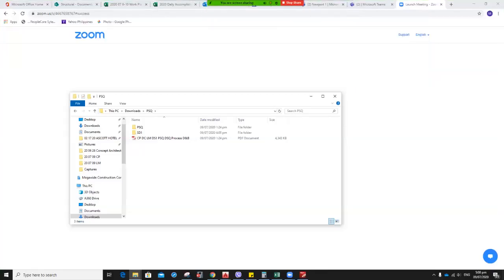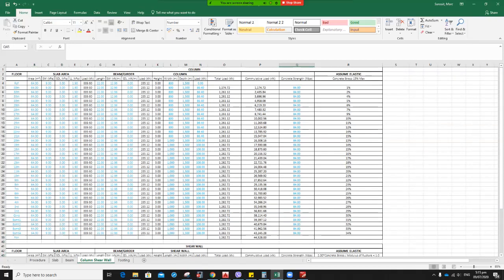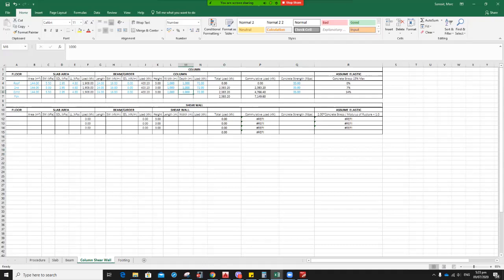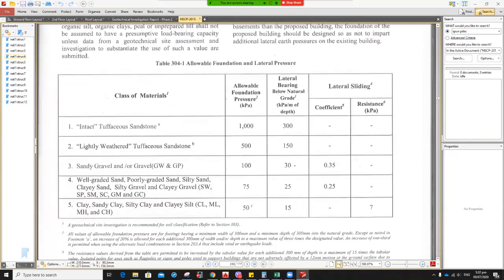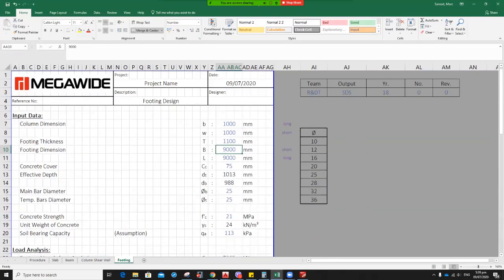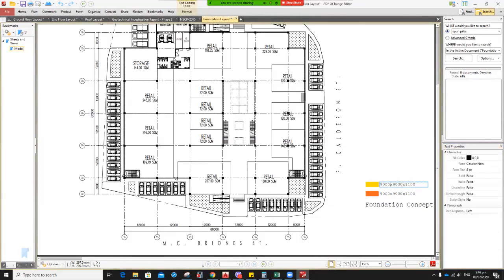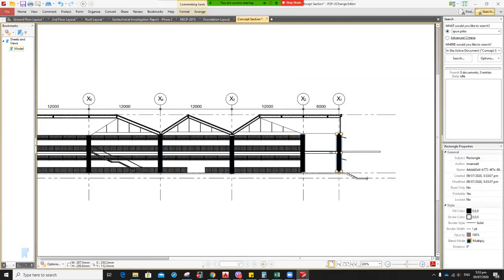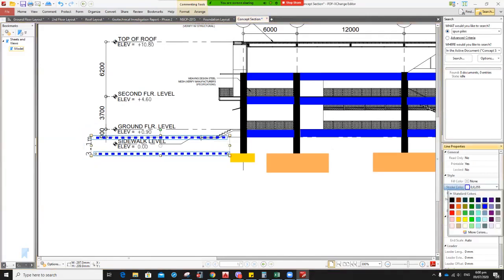Concept Sizing and Finalization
This video discussed how preliminary sizes were develop which will serve as concept reference for architects in their space planning.